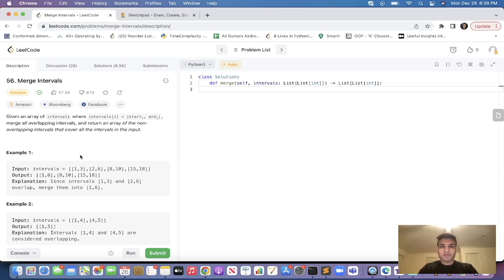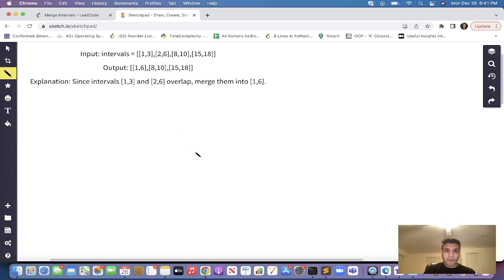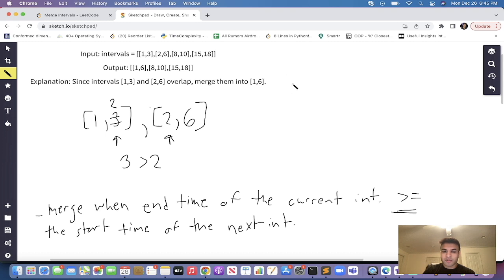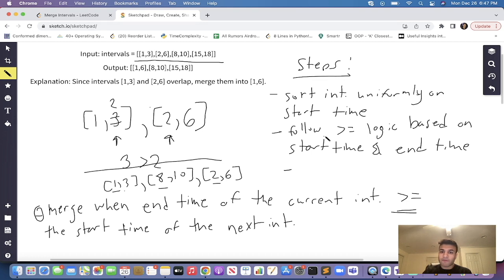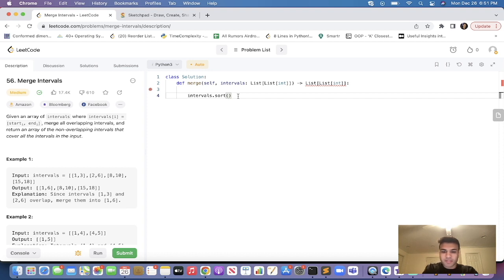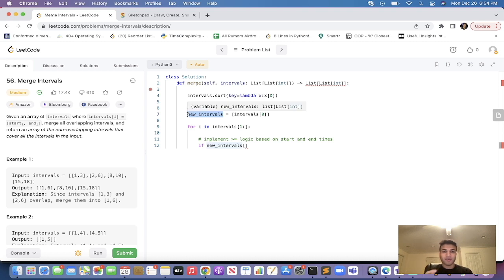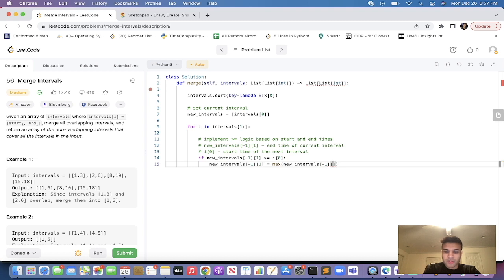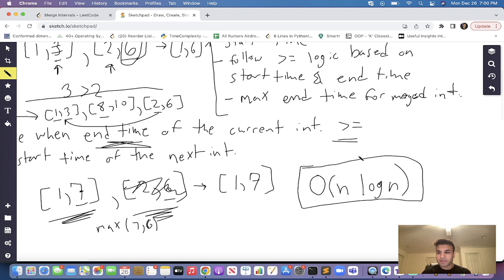Explaining LeetCode Questions: 56. Merge Intervals